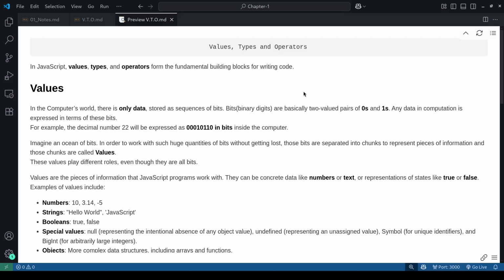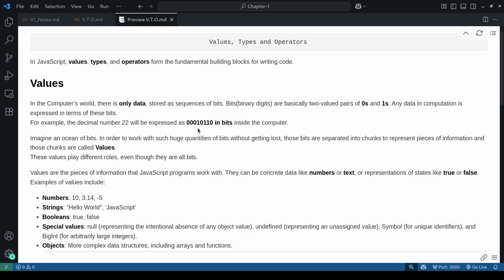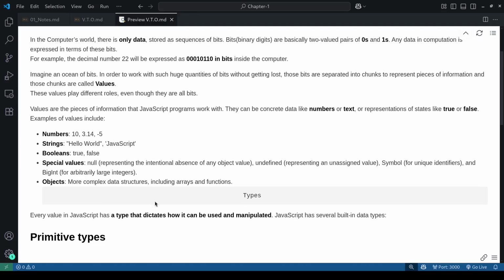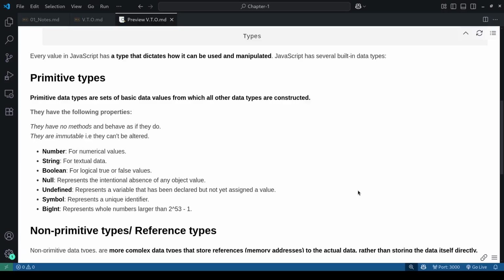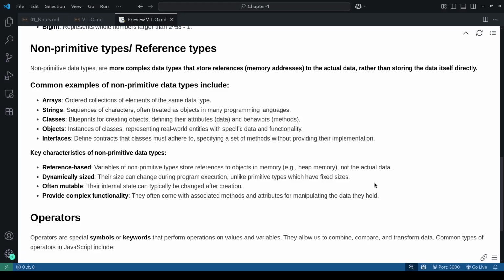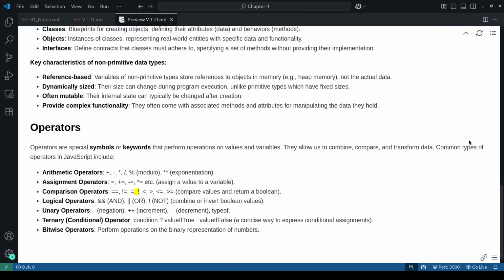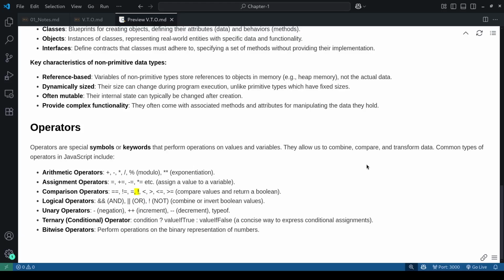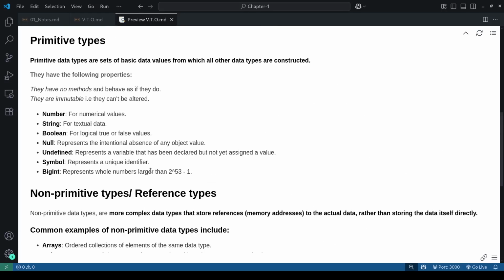Javascipt values, types and operators introduction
Welcome to our JavaScript learning hub! In this channel, we break down core JavaScript concepts—including values, data types, and operators—into simple, beginner-friendly lessons. Whether you're just starting your coding journey or brushing up on fundamentals, our clear explanations and practical examples will help you build a strong foundation in JavaScript.